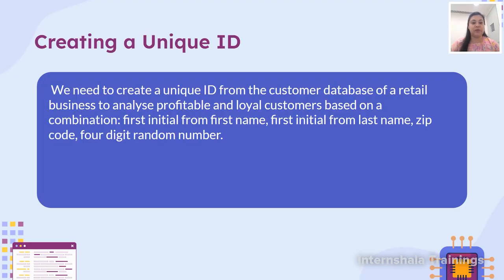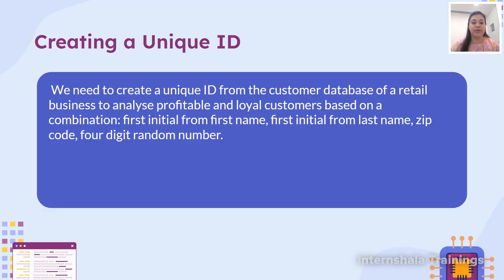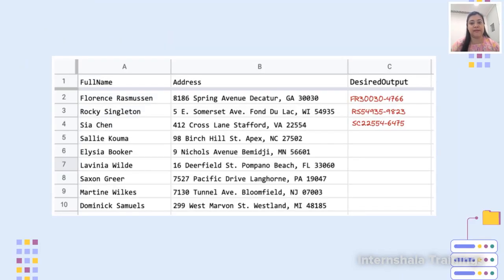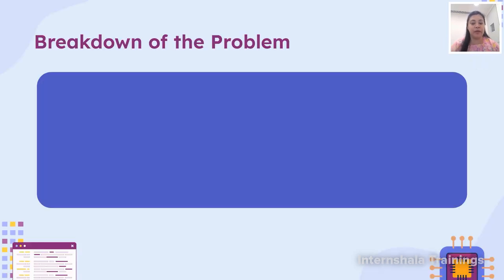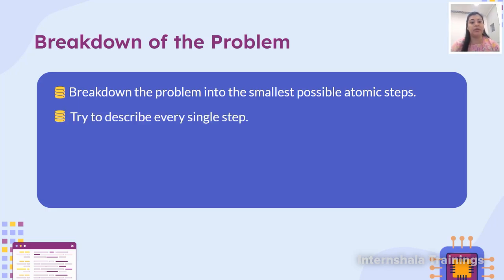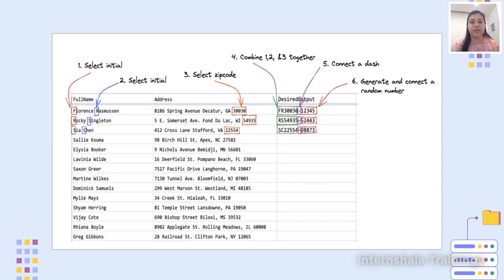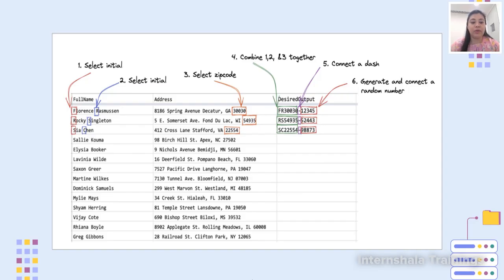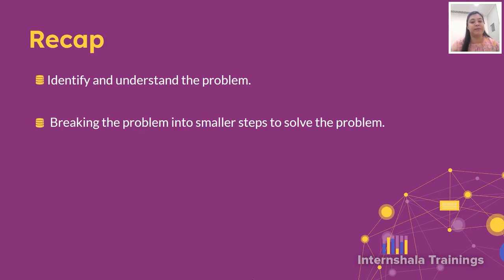7 Identification And Breaking Down Of The Problem 1